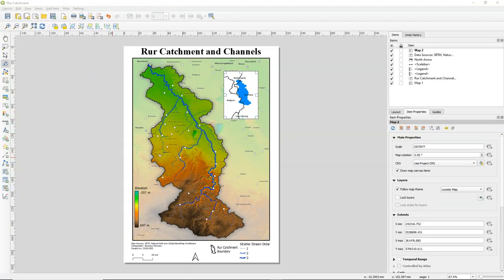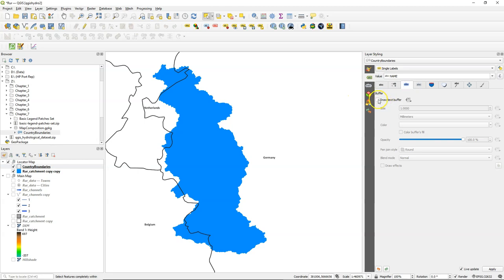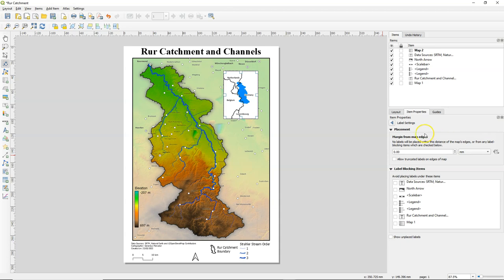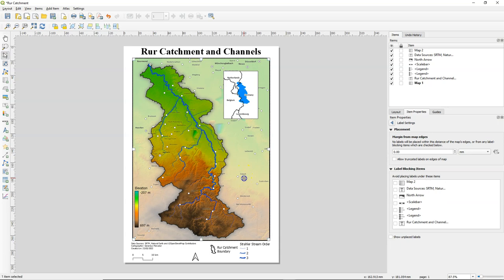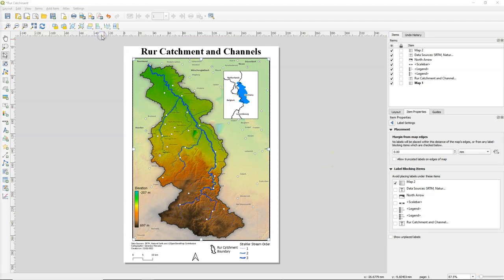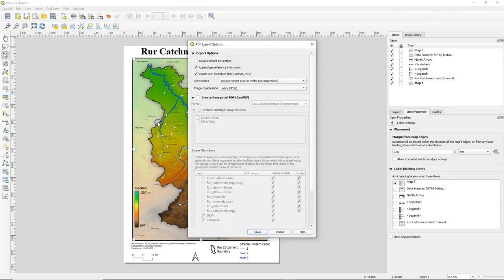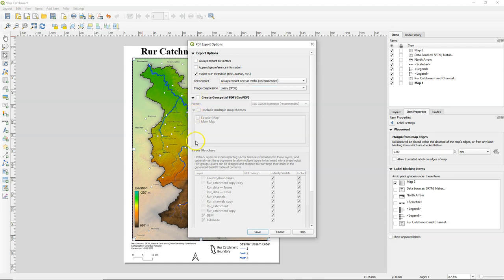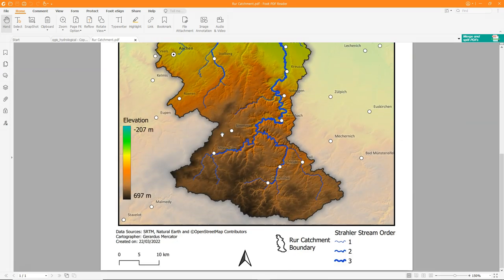Final Adjustments and Export the Map to PNG or PDF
This video covers section 7.15 of the book QGIS for Hydrological Applications, Second Edition, by Hans van der Kwast and Kurt Menke. You'll learn to make final adjustments to the map in the QGIS Print Layout and export the result to PNG or PDF format.